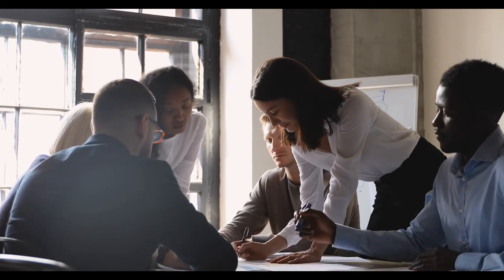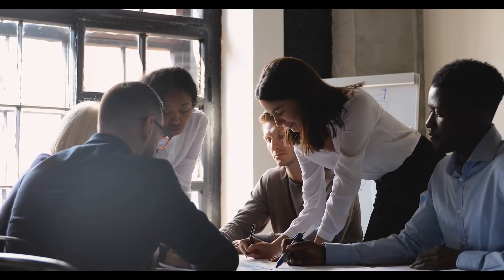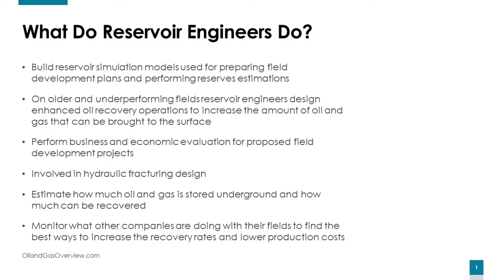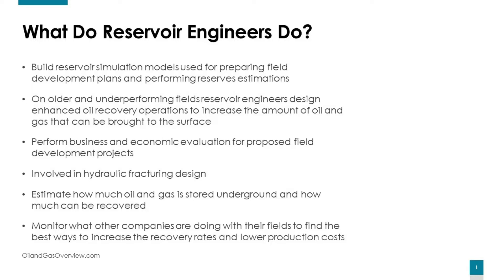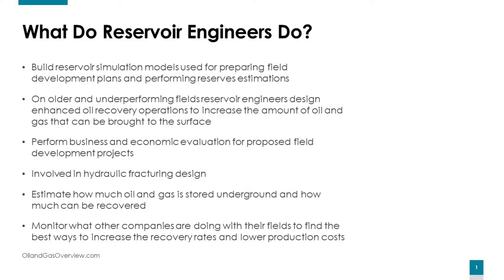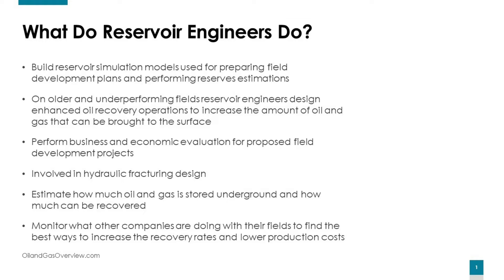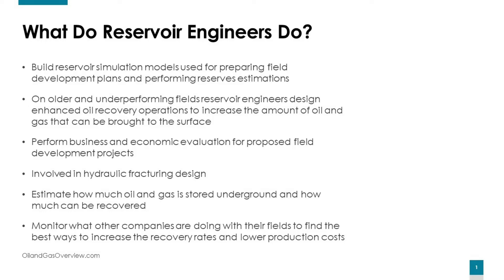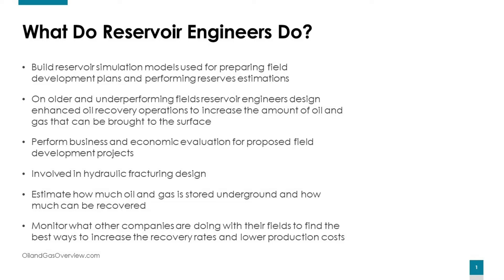What Do Reservoir Engineers Do in the Oil and Gas Industry?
Reservoir engineering is one of the branches of petroleum engineering that deals with finding the best ways to develop oil fields by modeling reservoir performance using various simulation software packages.

What Do Reservoir Engineers Do?

0:00 - Intro
0:32 - Roles and Responsibilities of Reservoir Engineers
2:18 - How to Become a Reservoir Engineer?